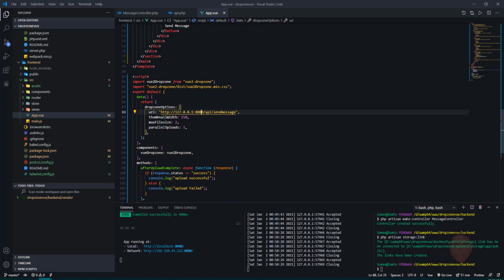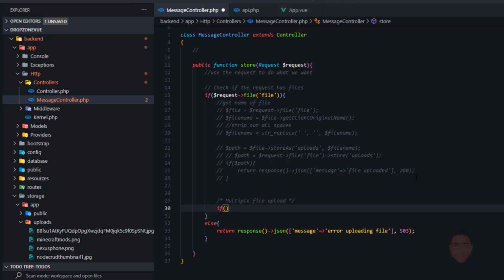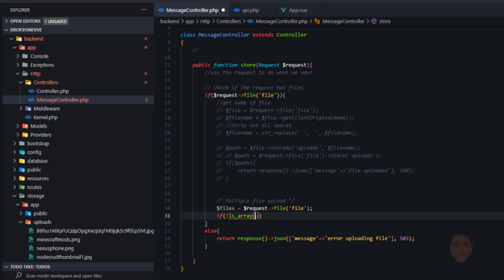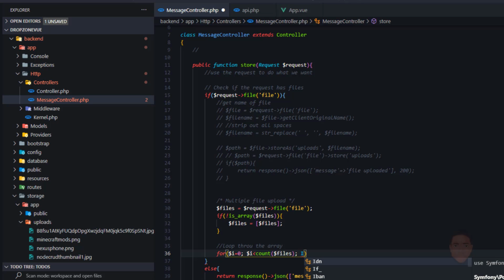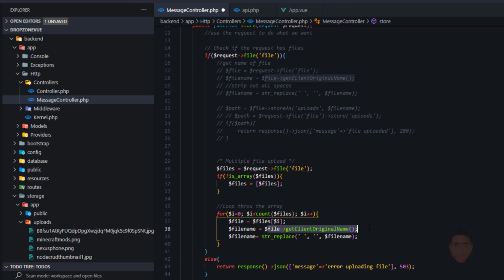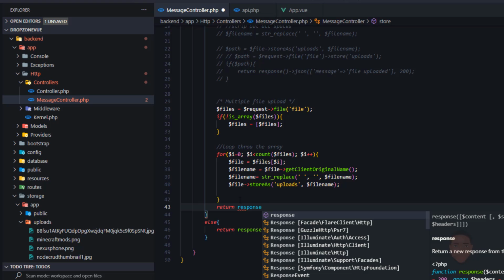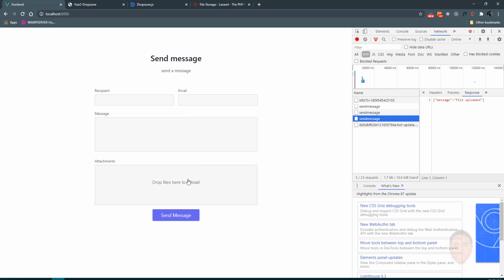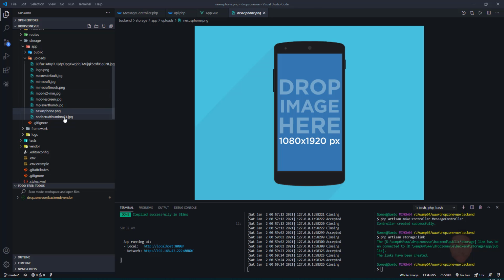Upload files with Dropzone, Vue and Laravel (Drag and Drop: Multiple Files) Part 2/3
This video covers how to seting up Vue with Dropzone and Laravel for multiple file uploads with one HTTP request

0:00-0:19 Introduction
0:19-0:47 Tweak Dropzone to accept multiple files
0:47-4:07 Tweak Laravel API to accept multiple files
4:07-5:28 Test multiple uploads
5:28-5:53 Outro Message